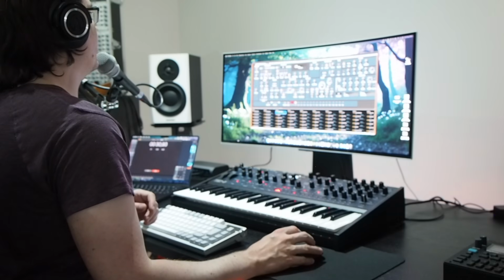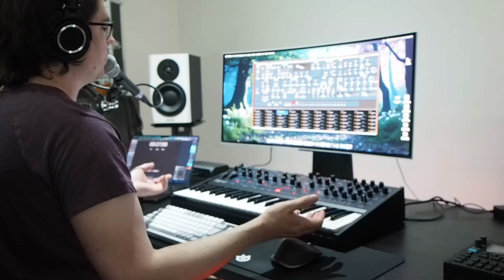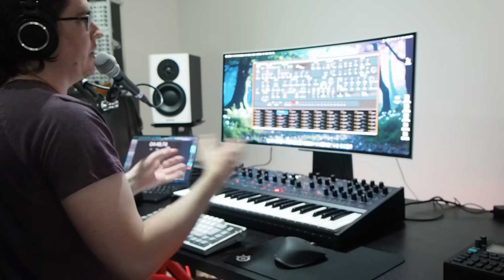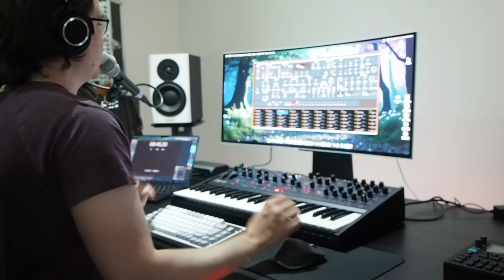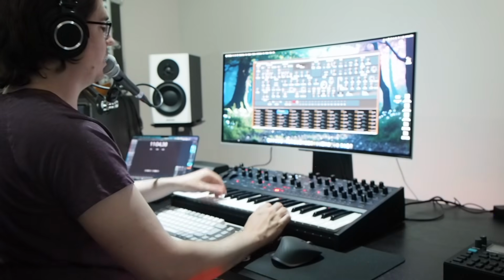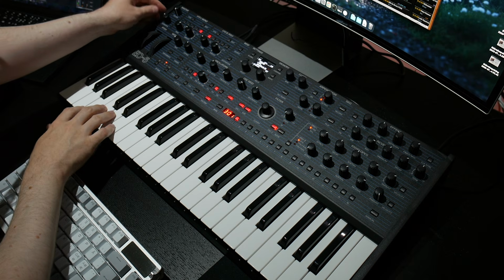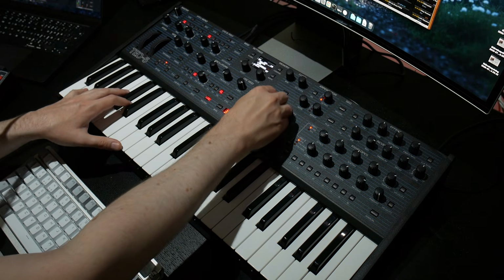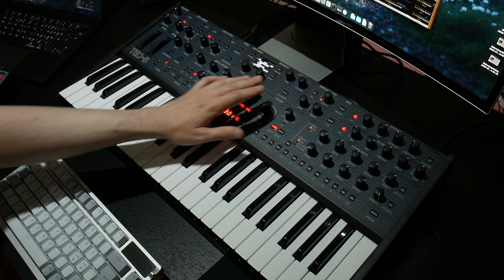Oberheim TEO-5 My thoughts after a long time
Some synth talk about my oberheim teo-5.